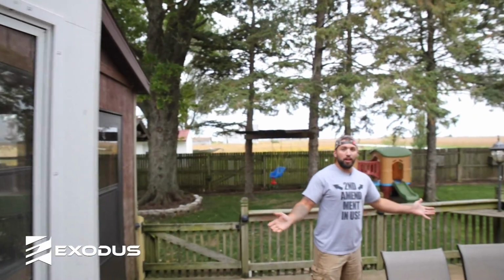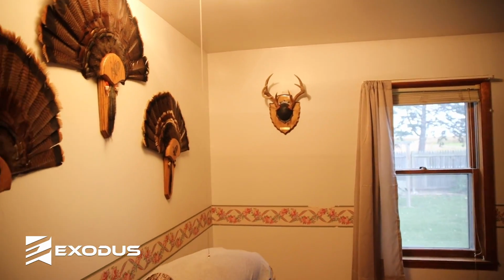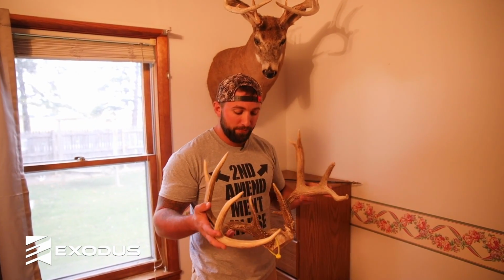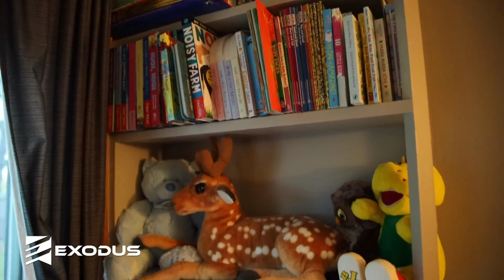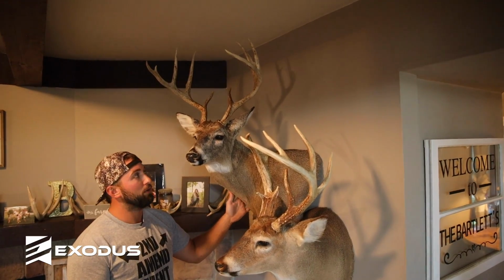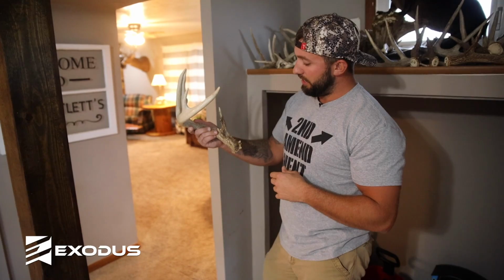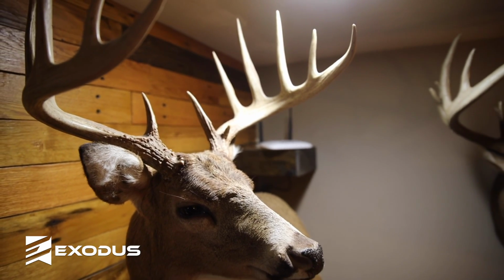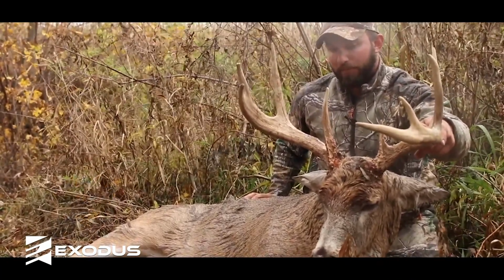Whitetail Cribs: Illinois Home Full of Giant Midwest Whitetails! TWO DROPTINE BUCKS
In this week's episode of Whitetail Cribs we are stopping in West Central Illinois to visit with Matt Bartlett.  Matt is a union worker by trade, but in his free time you can find him in the deer woods or noodling for catfish.  Follow along as he relives some of his favorite Whitetail Hunting stories.

Join the Exodus Team as we travel across the nation to take peak inside the trophy room's of some of the most interesting whitetail hunters we can find. From giant whitetails, unique racks, and riveting deer hunting stories. Welcome to episode this week's of Whitetail Cribs!

Connect with Exodus Trail Cameras:
TRAIL CAM RADIO PODCAST: @